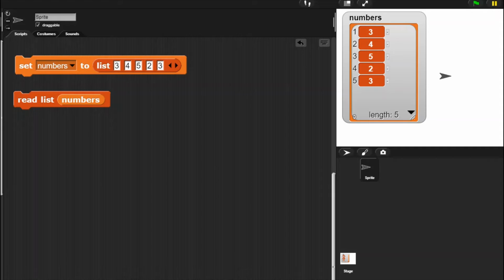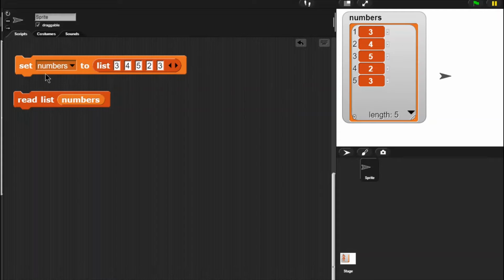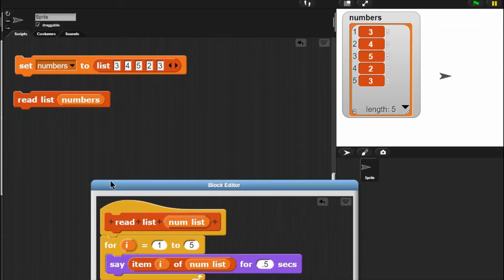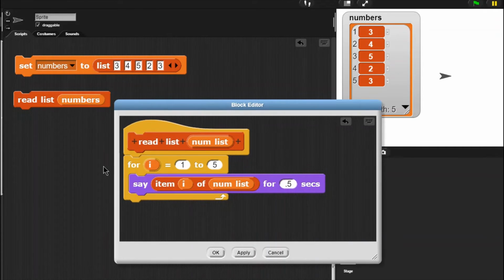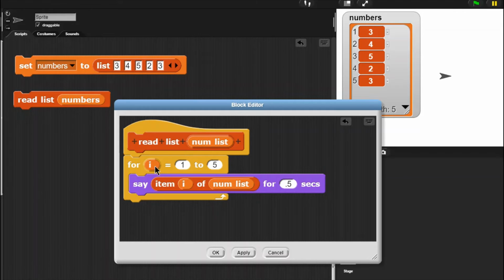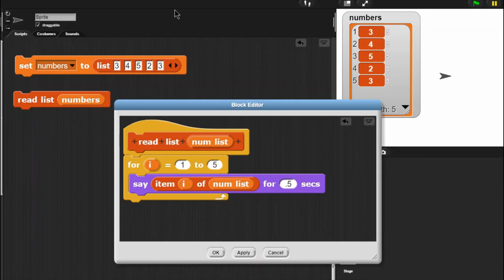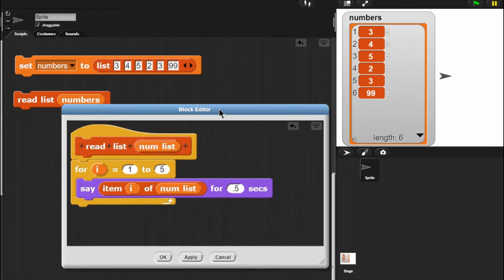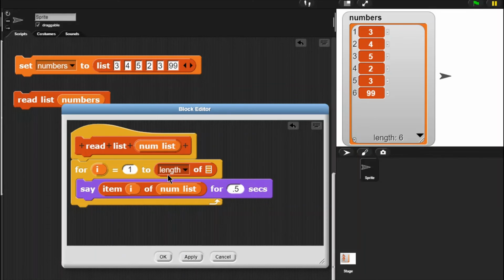SNAP! Iterate Through a List